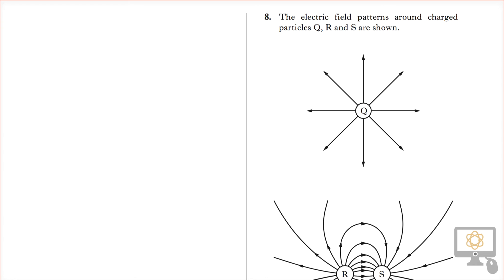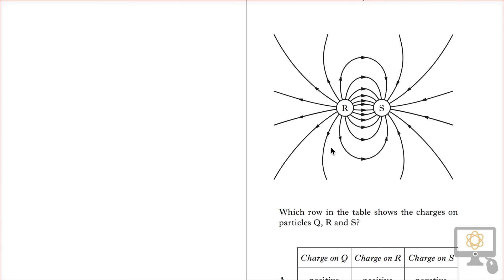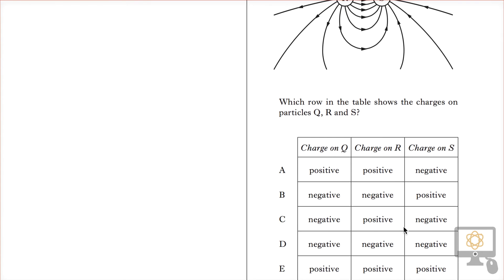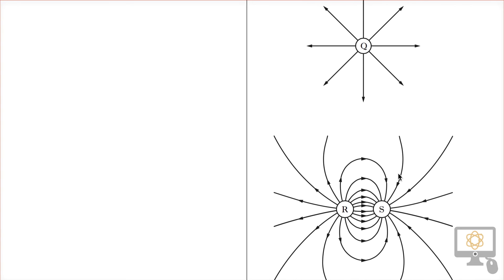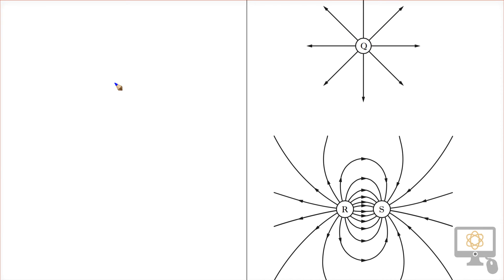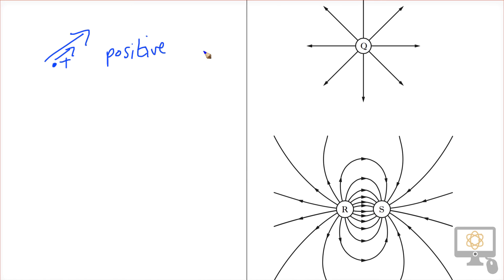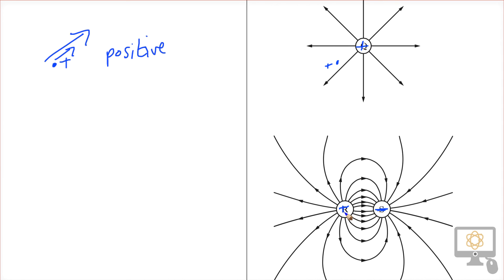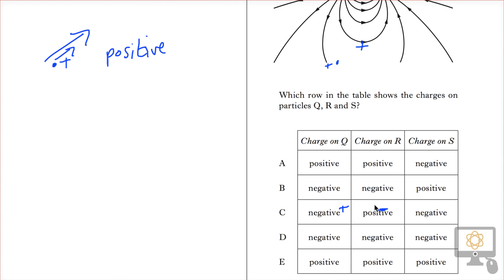Q8 MC 2014 Revised Higher Physics Paper